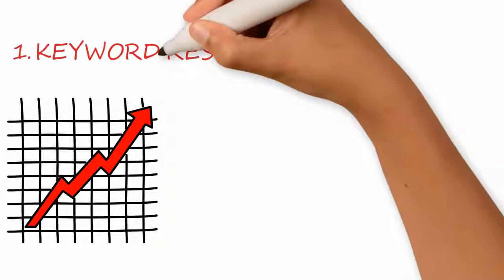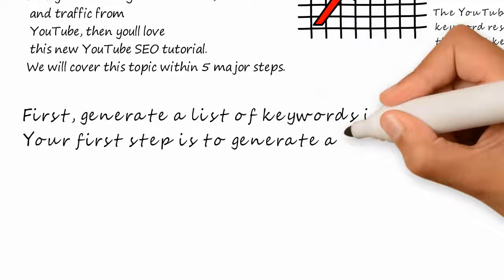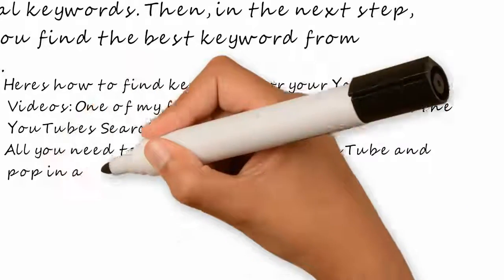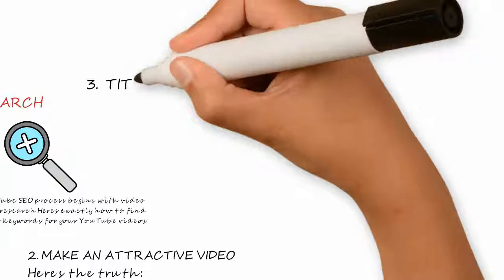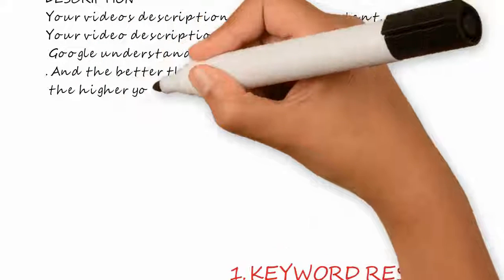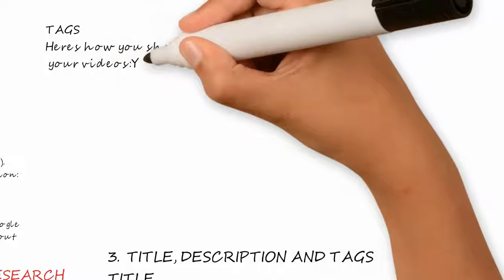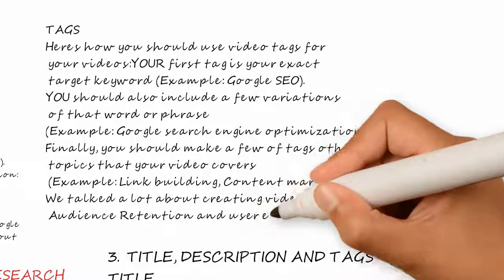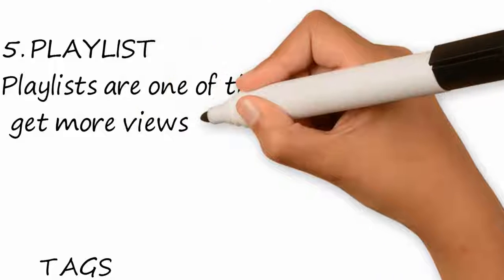How To Rank Youtube Videos In 24 Hours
How to rank YouTube video in 24 hours
In this post I’m going to show you EXACTLY how to rank your YouTube videos.
In fact, this is the exact process that you can use to grow your channel to thousands of views per month.
So if you want to get more views, subscribers and traffic from YouTube, then you’ll love this new YouTube SEO tutorial.
We will cover this topic within 5 major steps.
1. KEYWORD RESEARCH
The YouTube SEO process begins with video keyword research.
Here’s exactly how to find the right keywords for your YouTube videos:
First, generate a list of keywords ideas.
Your first step is to generate a big list of potential keywords. Then, in the next step, I’ll help you find the best keyword from your list.
Here’s how to find keywords for your YouTube Videos:
One of my favorite strategies is to use the YouTube’s Search Suggest feature.
All you need to do is head over to YouTube and pop in a word or phrase and YouTube will hand you a bunch of keywords related to what you typed in:
2. MAKE AN ATTRACTIVE VIDEO
Here’s the truth:
If you want your videos to rank, you need to keep people watching.
The amount of your video that people watch is known as Audience Retention.
And YouTube has gone on the record saying: “Audience Retention” is a HUGE ranking factor.
3. TITLE, DESCRIPTION AND TAGS
TITLE
The title of your video should be at least 5 words long. That way, you can include your full keyword.
 DESCRIPTION
Your videos description is super important.
Your video description helps YouTube and Google understand the context of your video. And the better they understand your video, the higher you’ll rank (and the more often you’ll show up in the Suggested Video sidebar).
Here are the basic guidelines for the description:
• Include your keyword in the first 25 words
• Make the description at least 250 words
• Include your keyword 2-4 times
This SEO-optimized description helps tell Google and YouTube what your video is about without being spam.
YOUR first tag is your exact target keyword (Example: “Google SEO”).
We talked a lot about creating videos that maximize Audience Retention and user experience signals. This is important.

4.HOW TO GET MAXIMUM VIEWS

For YouTube to measure the signals, you need to get views on your video!
Here are some strategies you can use to get targeted views to your video:
Mention Your Video on Quora and Other Q&A Sites
Whenever you write a blog post (on your site or as a guest post for another site), think to yourself:
“Where can I embed a YouTube video into this post?
Playlists are one of the BEST ways to get more views on your videos. After all, playlists automatically play every video in the playlist… which can lead to thousands of extra views every month.

If you’d like help putting these cool points to put in your
Video SEO, get in touch via the link below, we’d love to help you.”